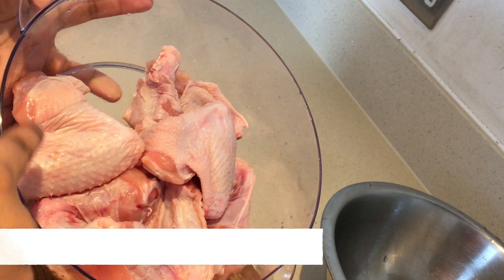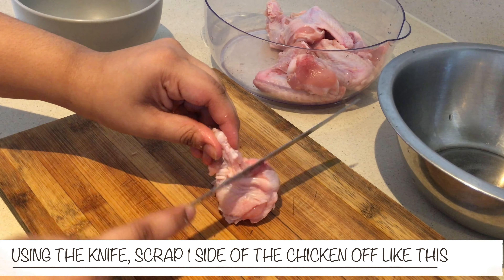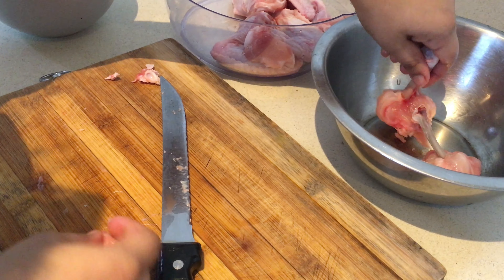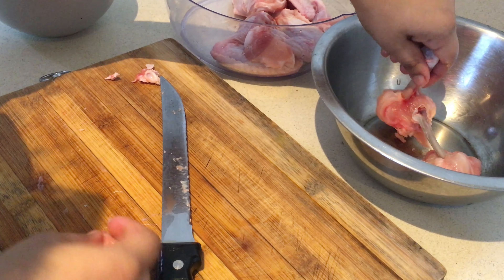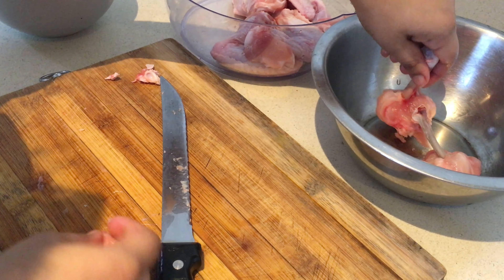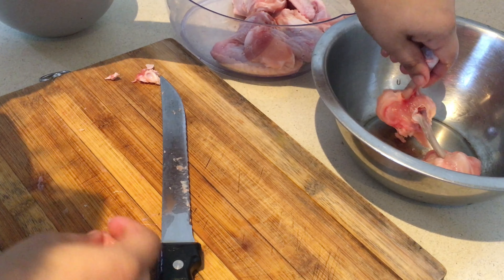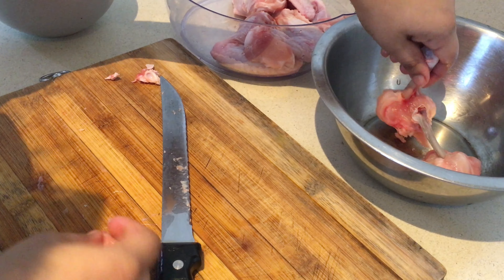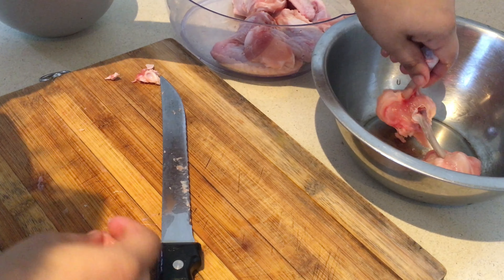Delicious Chicken Lollipops (including cutting the wings into Lollipops)! | Hi5 Chef | Hi5 Trainer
To make Chicken lollipops, you will need:
- 500 grams of Chicken Wings
- 1/4 teaspoon black pepper powder
- 1/2 teaspoon of red chilli powder
- 1/2 teaspoon of salt
- 2 tablespoons of ginger garlic paste
- 1 teaspoon of soya sauce
- 1 and a 1/2 teaspoon of vinegar
- 1 or 2 eggs
- 1/4 cup of Rice Flour (or cornflour)
- 3 tablespoons of all-purpose flour
- 1/2 teaspoon of Salt
- 1 teaspoon of red chilli powder
- 1 and 1/2 tablespoons of Oil
- 1 tablespoon of finely-chopped Ginger pieces
- 1 tablespoon of finely-chopped Garlic pieces
- 1 finely-chopped medium-sized onion
- 3 tablespoons of red chilli garlic sauce
- 1 teaspoon of soya sauce
- 2 tablespoons of tomato ketchup
- 1 teaspoon of sugar
- 1 teaspoon of vinegar
- 3/4 tablespoons of all-purpose flour (or cornflour) mixed with a little bit of water to make all-purpose flour slurry.

Photo by Lukas Blazek on Unsplash